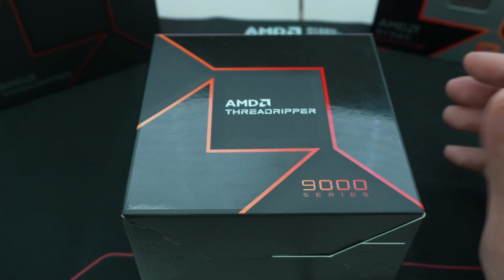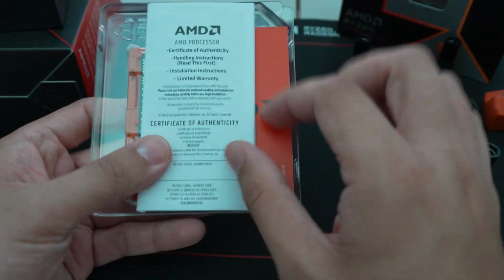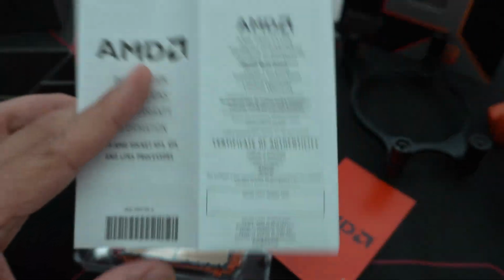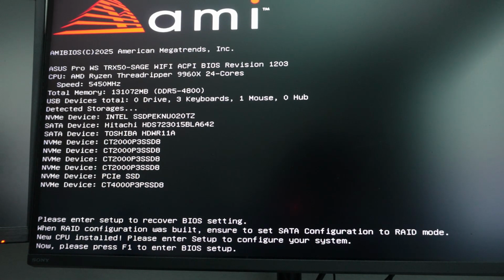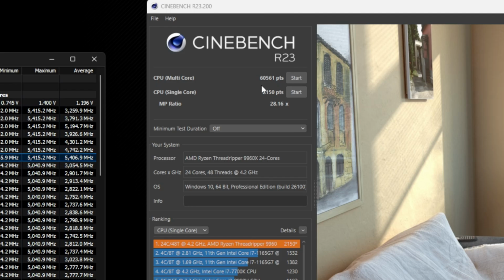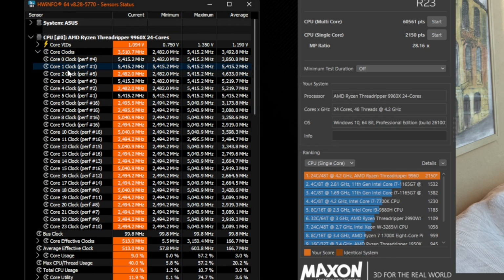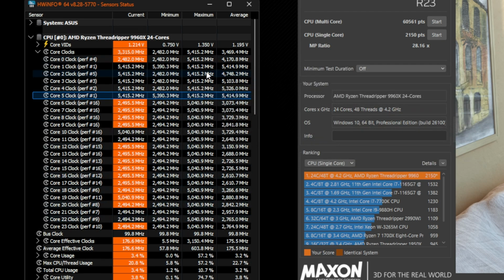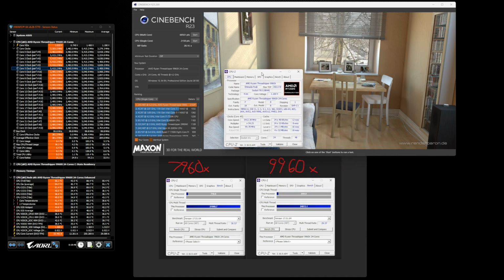AMD Threadripper 9960X Unboxing and Overview 開封と概要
Zen 5 has finally arrived in the HEDT segment for those looking to gain access to a real high-end desktop platform. Complete with the latest features such as 80 lanes of PCIE 5.0, quad-channel DDR5, and full AVX-512 support.

Where to buy Threadripper 9000
Threadripper 9960X
Threadripper 9970X

ASUS Pro WS TRX50-SAGE WIFI
ASRock TRX50 WS
Gigabyte TRX50 AERO D

Where to buy Registered DDR5 RDIMM
G.Skill Zeta R5 Neo
Kingston DDR5 RDIMM
V-Color RDIMM

Threadripper coolers
Noctua NH-U14S TR5-SP6 (this is what I'm using)
Noctua NH-D9 TR5-SP6
ARCTIC Freezer 4U-SP5
SilverStone XE360-TR5

Timestamps
0:00 - Unboxing
5:40 - How to install a Threadripper CPU
10:36 - Threadripper BIOS setup
11:47 - Verify with benchmarks